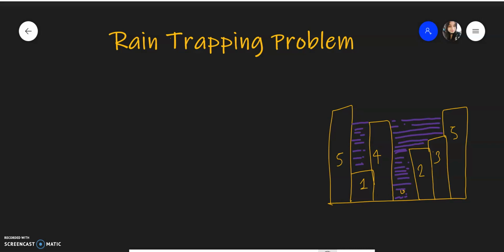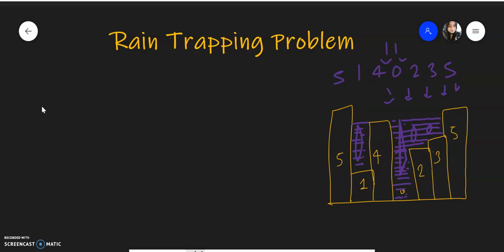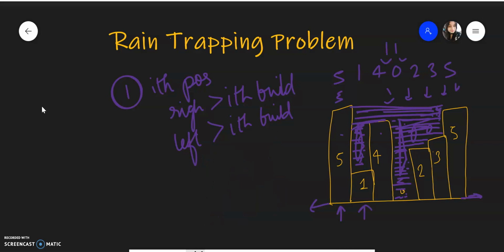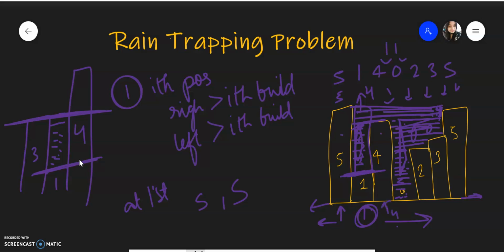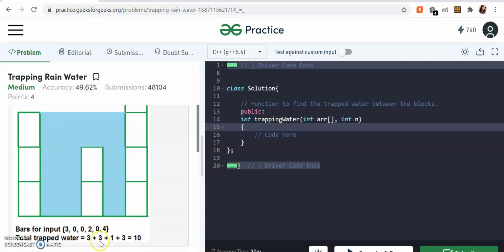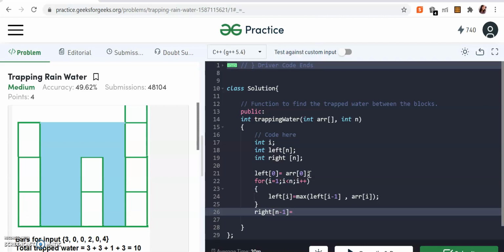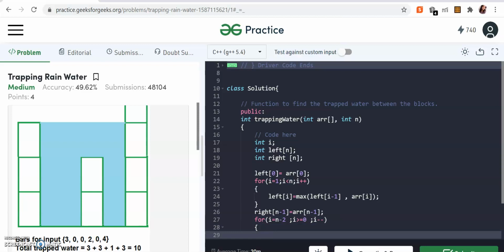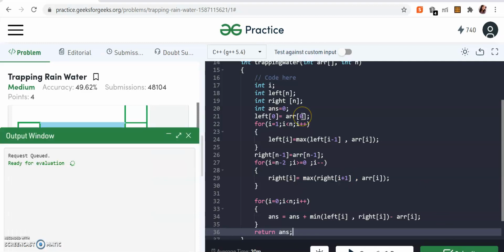RainTrapping Problem | Amazon | GS | Walmart | Salesforce | Myntra Interview Question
Given an array arr[] of N non-negative integers representing the height of blocks. If the width of each block is 1, compute how much water can be trapped between the blocks during the rainy season.

Watch my Salesforce and GS interview experience to know more questions-